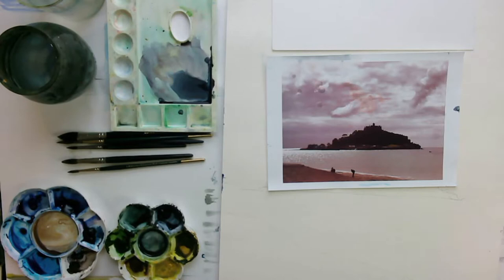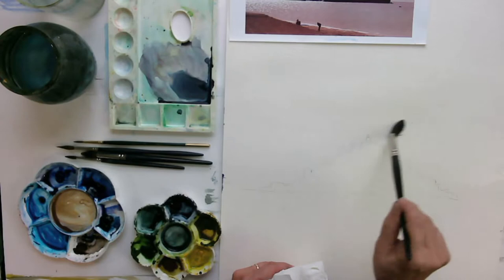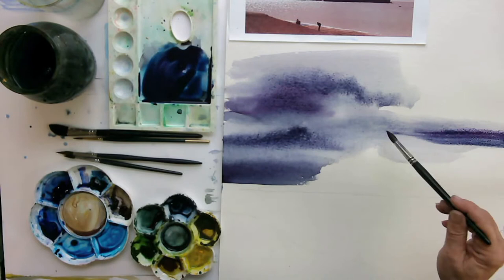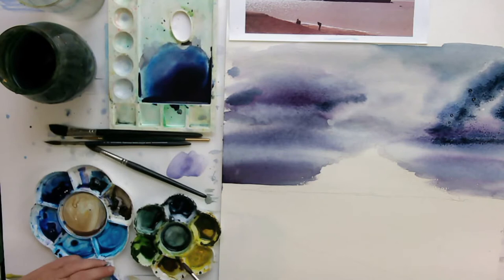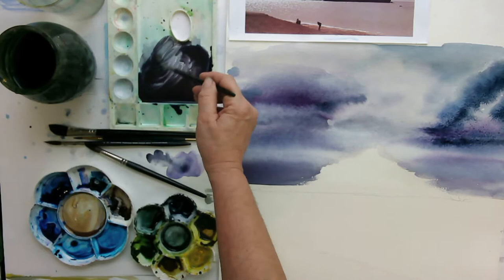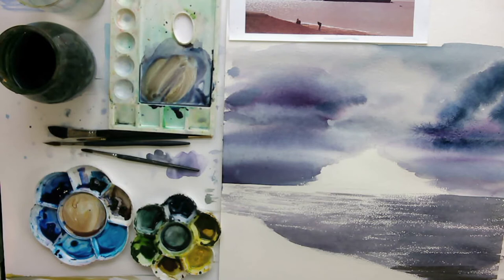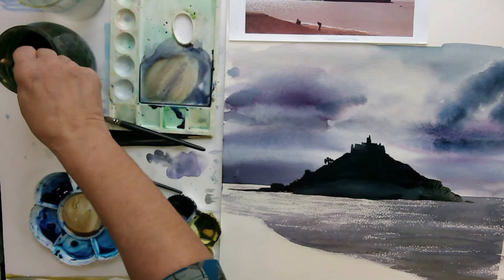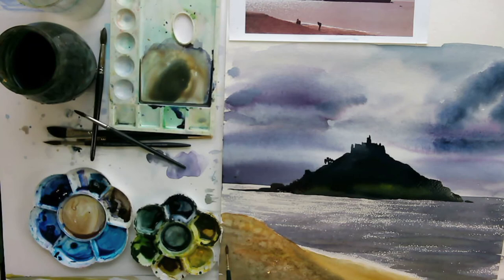Watercolour landscape of sea and light.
A dramatic painting of St Michael's Mount in watercolour.  wet in wet for the sky and using dry brush technique to create the sparkle on the sea.  Showing why you use dark over light in watercolour.